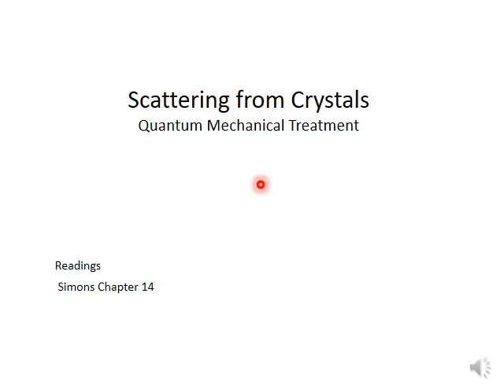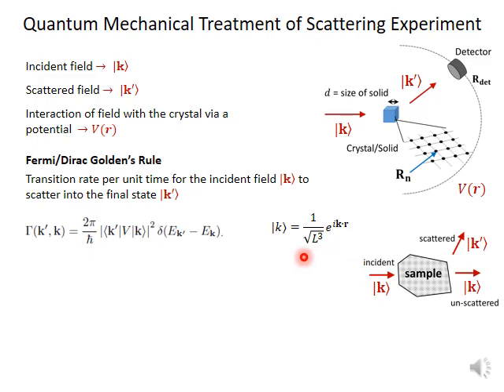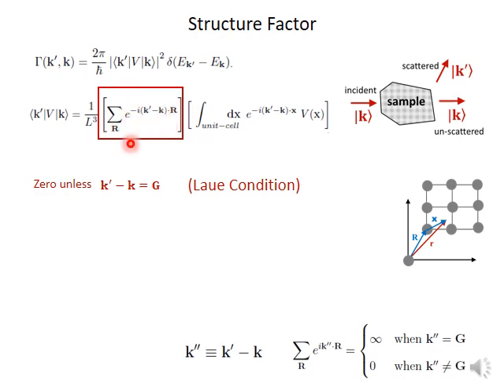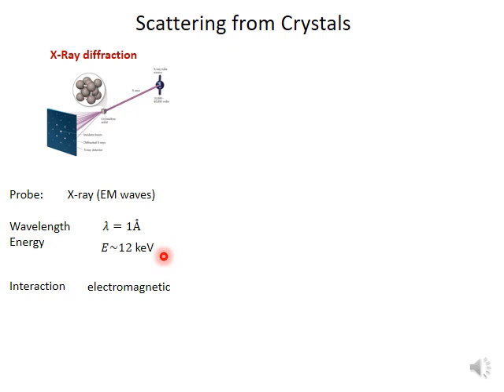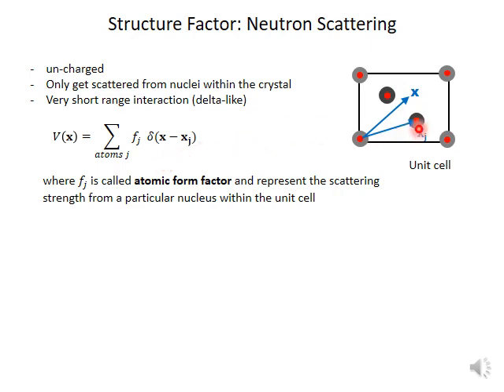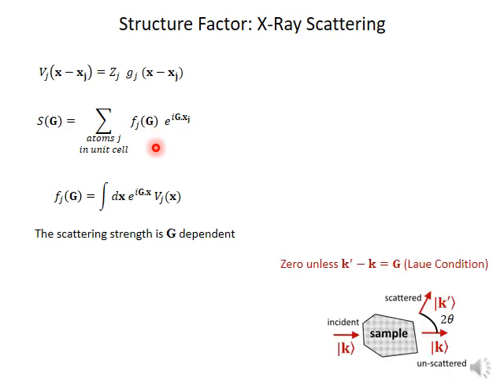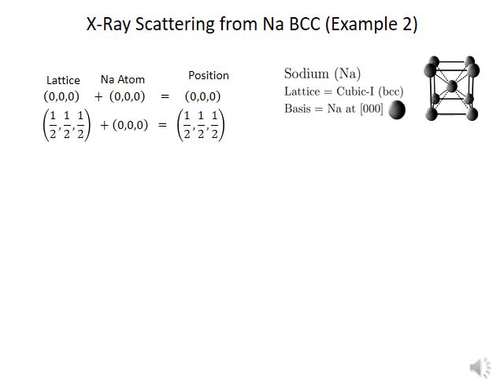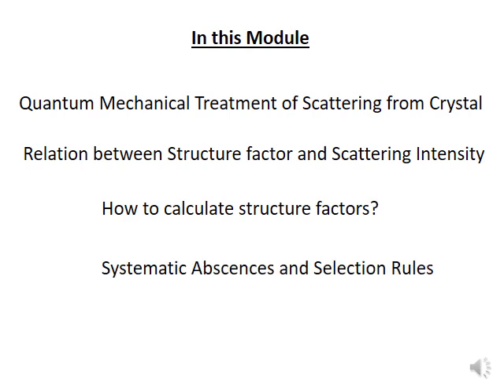Module 3.8 Crystal Scattering: Quantum mechanical treatment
Condensed Matter Physics Spring 2020
Quantum mechanical treatment of scattering in crystals. Calculating structure factors.